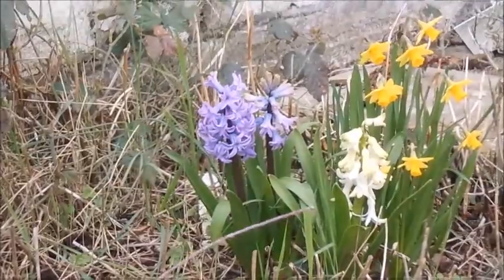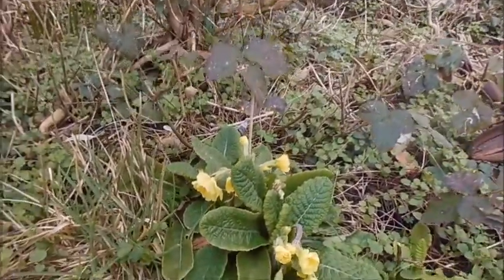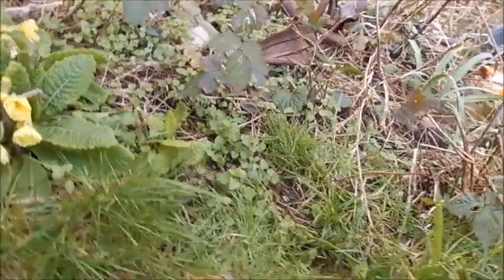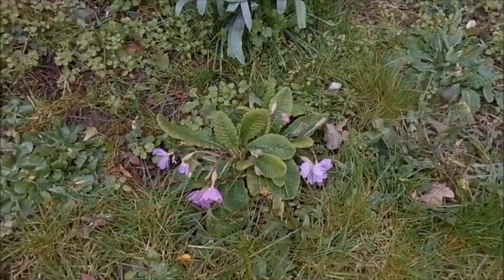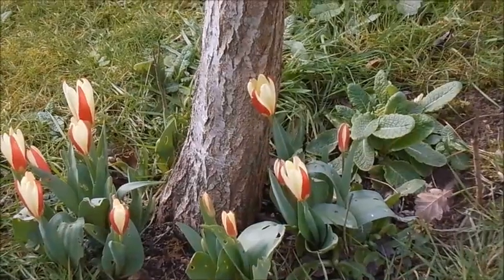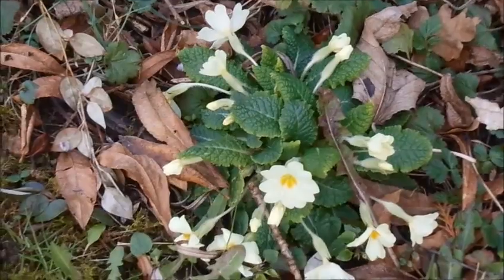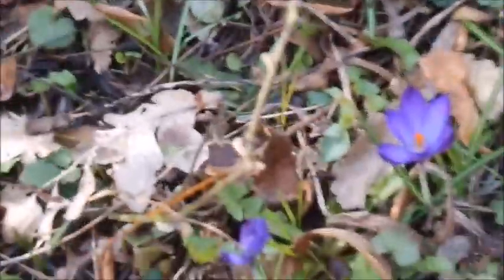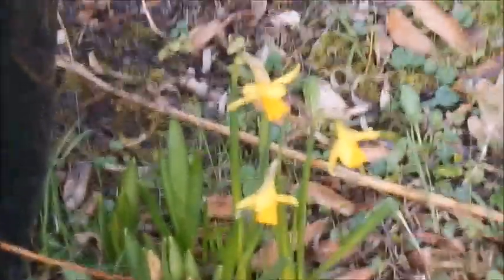Pete & Nikki's Spring garden 2023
Pete & Nikki Perry show the early Spring flowers coming up their garden in March, 2023